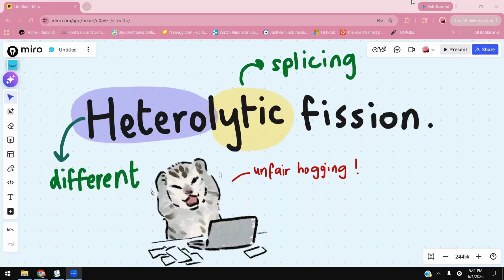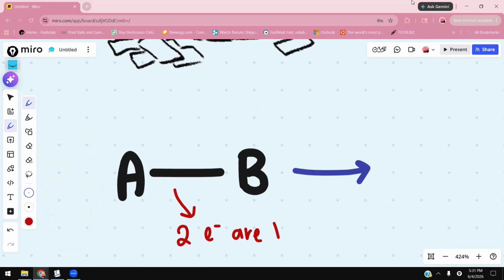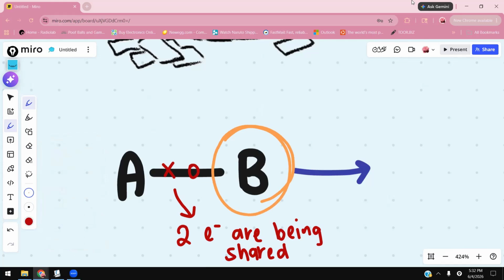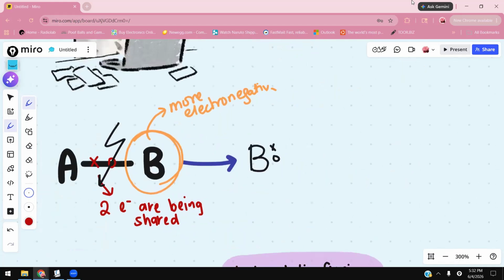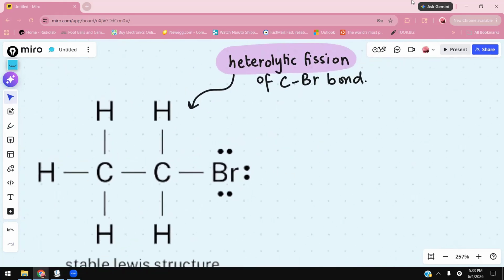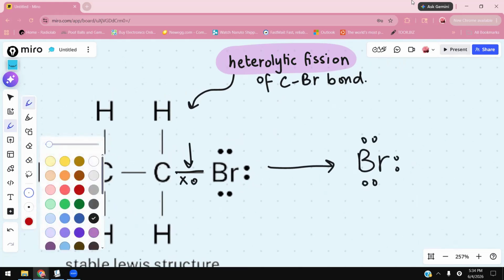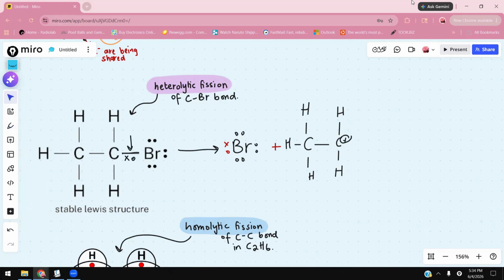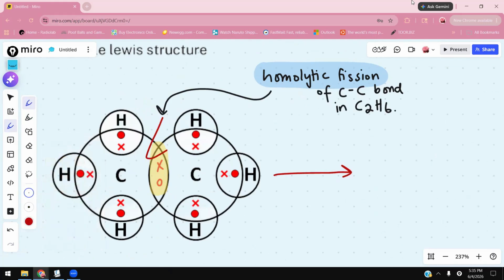Heterolytic fission ft. an overwhelmed feline.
Children, go over your notes to better understand homolytic's evil sister, lol.